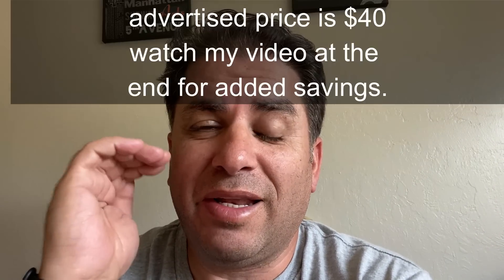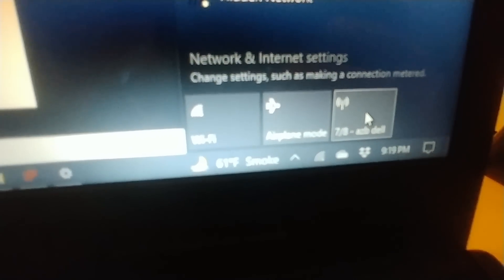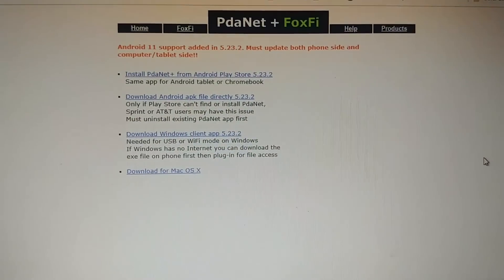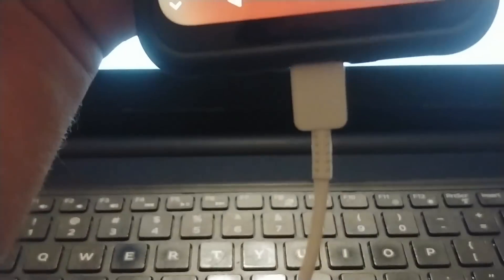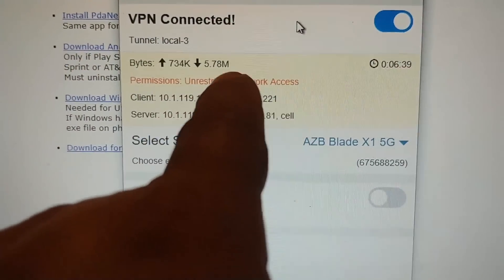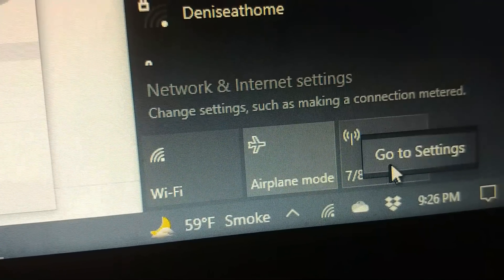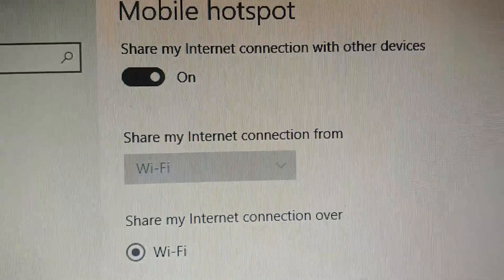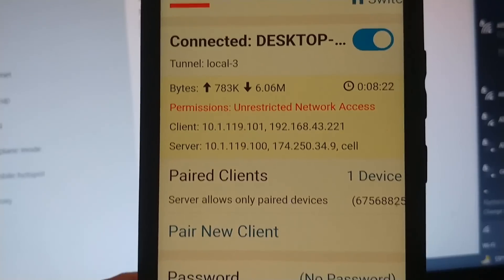UNLIMITED VISIBLE WIRELESS HOTSPOT DATA HACK!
Visible Wireless Offers unlimited Verizon Service for as little as $25 per month however you are restricted to tethering only 1 device. I have a hack for this. I realized that I didn't show how to reduce your bill from $40 to $25.  I show it in this video

Visible Wireless Hotspot Hack▶️ Unlimited Tether Hack For Visible Wireless

0:00 Unlock hidden feature for multiple hotspot connections on Visible Wireless for cost-effective internet access.
2:23 Effortlessly enable up to eight devices for tethering using PdaNet and VPN on Visible Wireless.
4:08 Unlock unlimited internet access by bypassing tethering limitations on Visible Wireless.